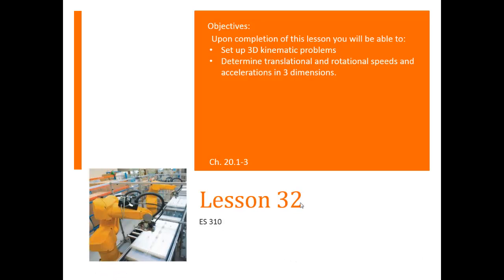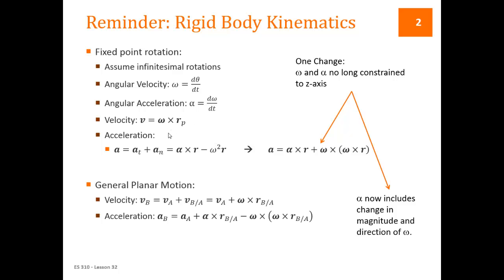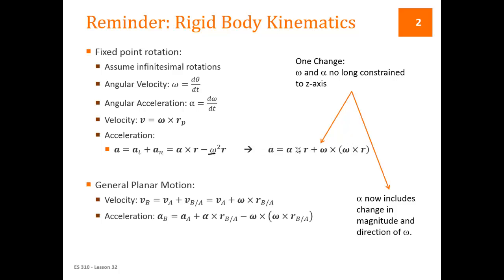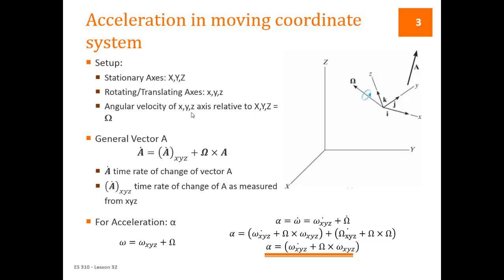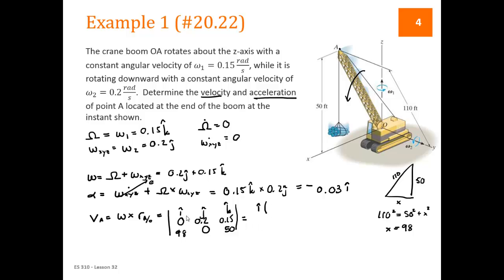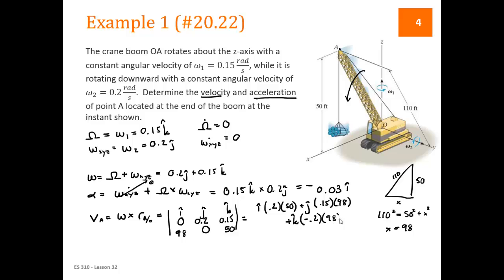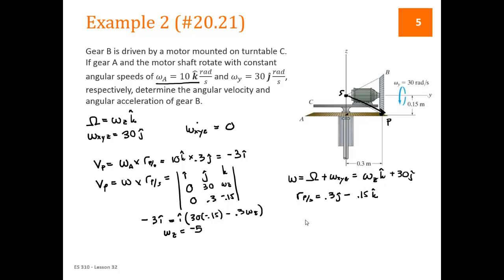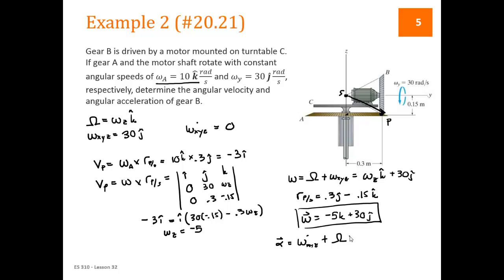L32 - Dynamics - Lesson 32 - 3D Kinematics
L32 - ES 310 - Lesson 32 - 3D Kinematics